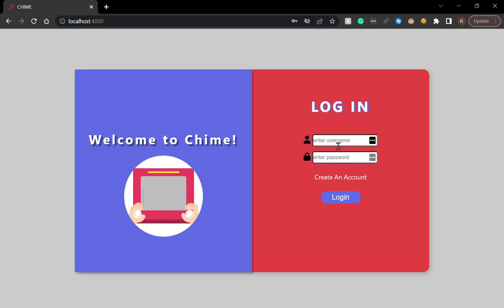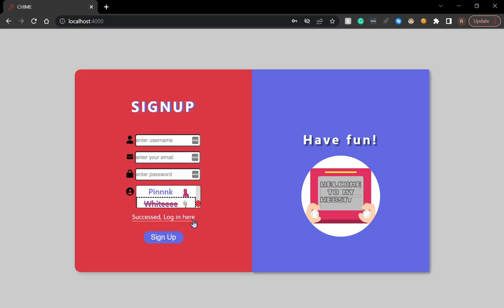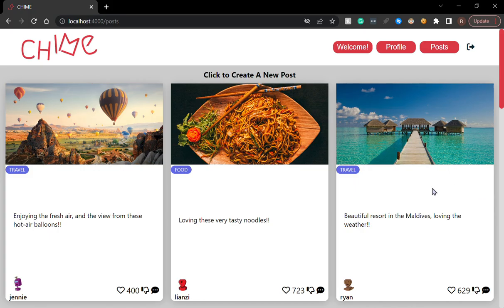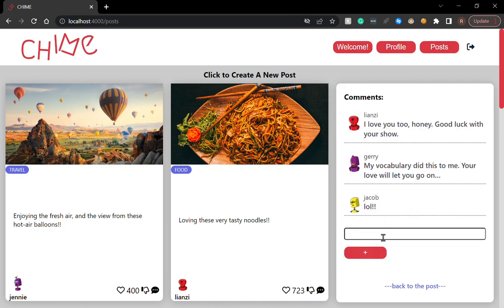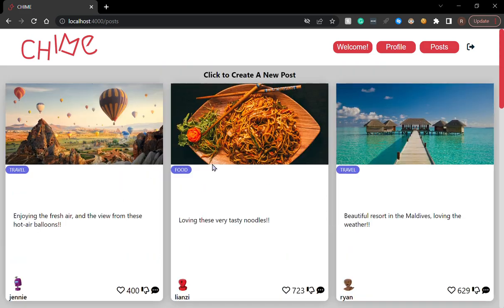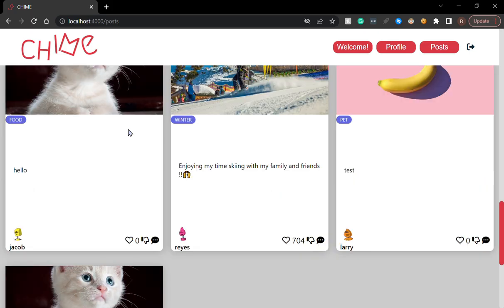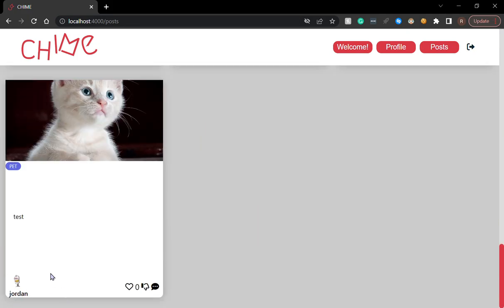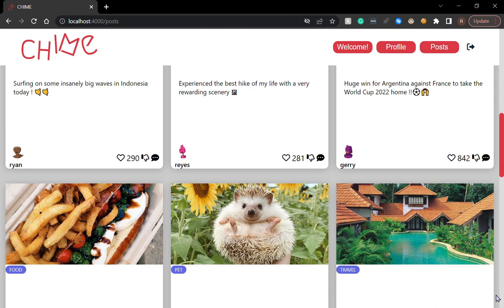Flatiron School Phase 4 project preview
Simple social media like application that gives users many functionalities